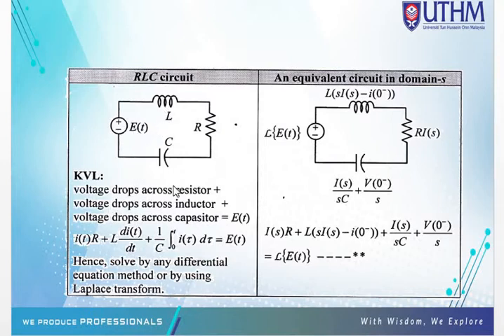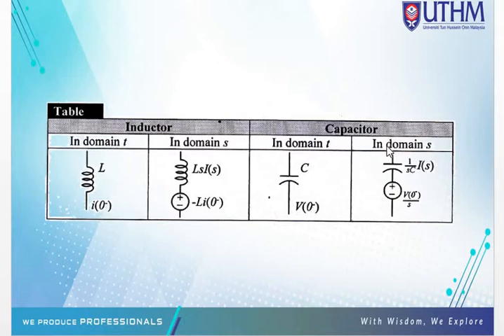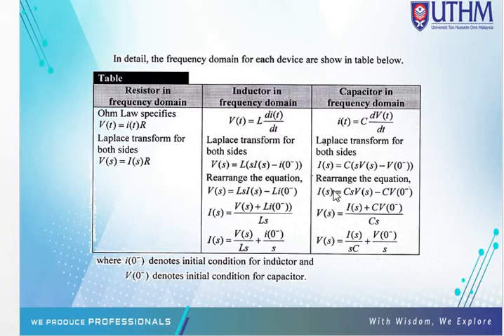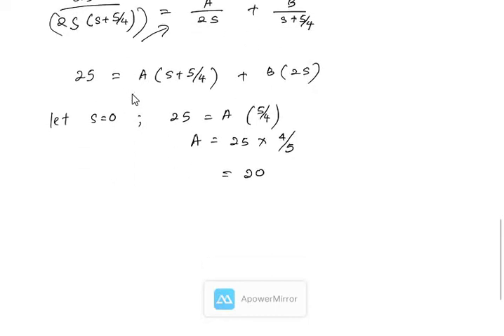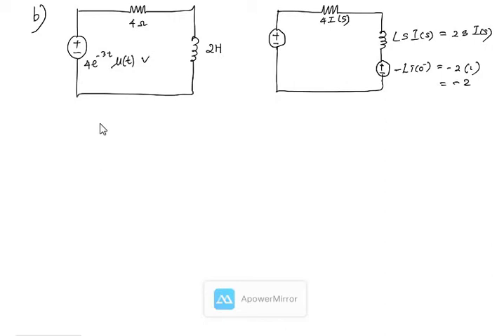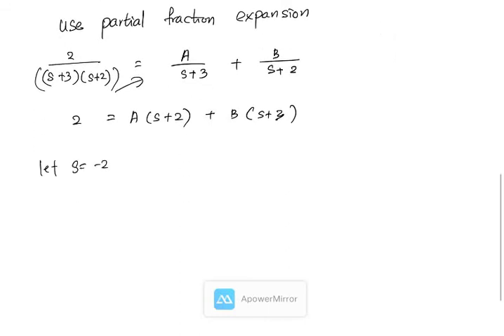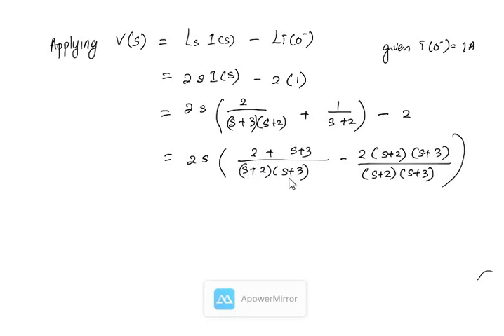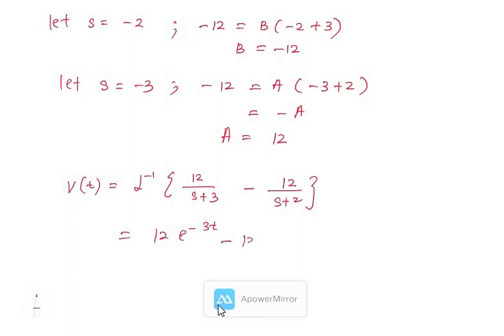ODE C4P14 Solve application of Laplace Transform using s domain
Solve application of Laplace Transform using s domain